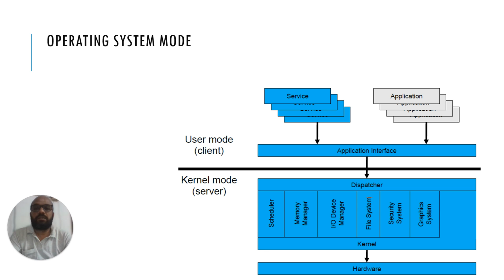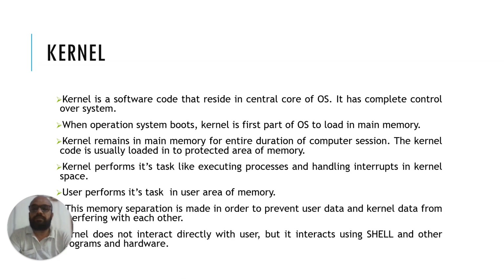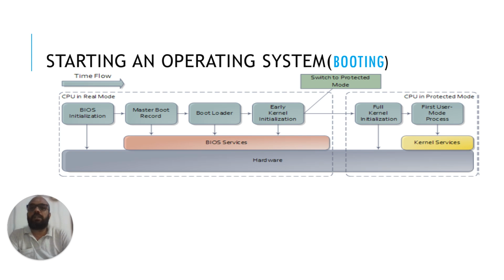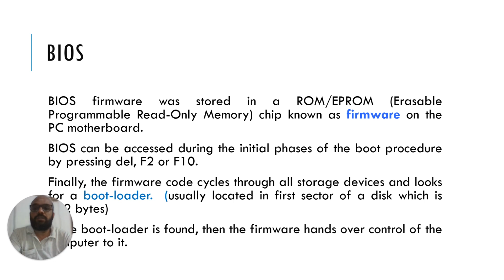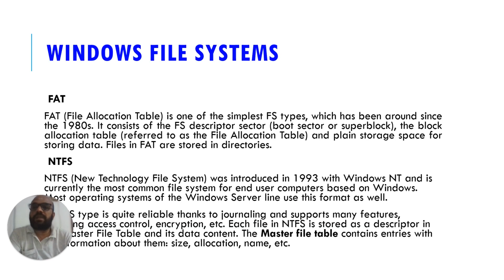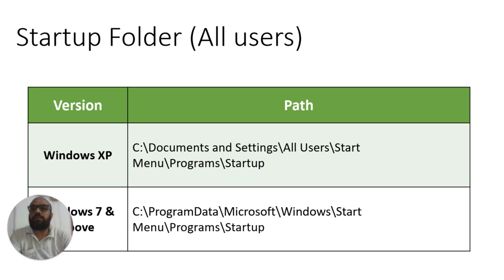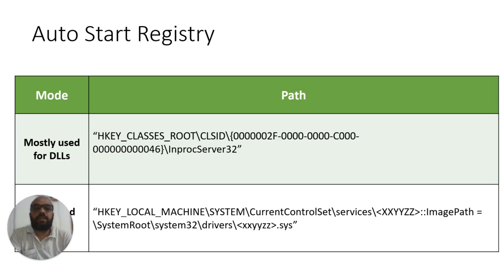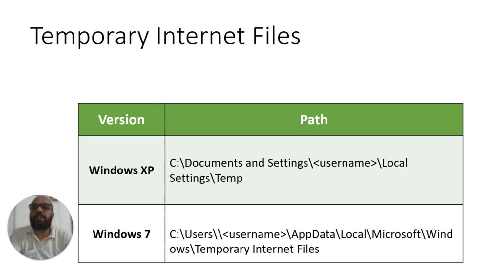Malware Analysis - Persistent Technique